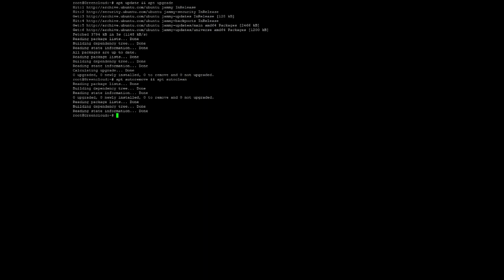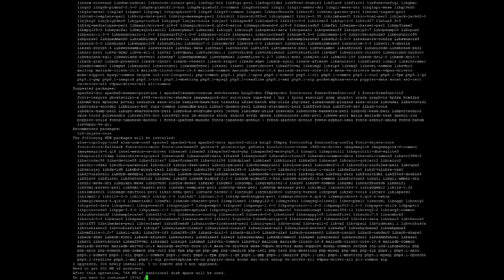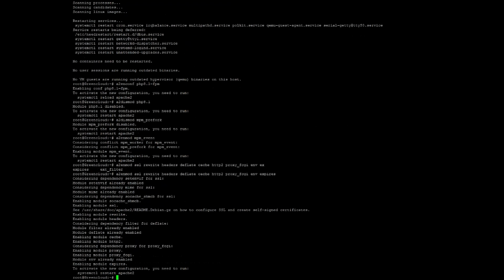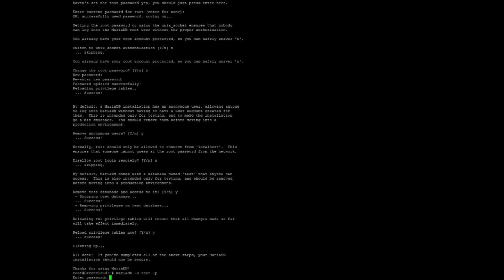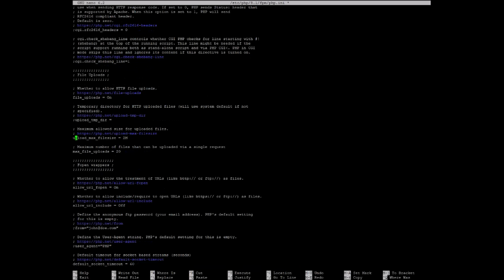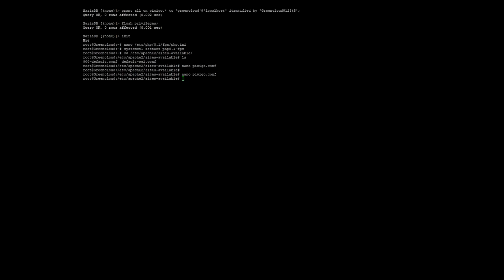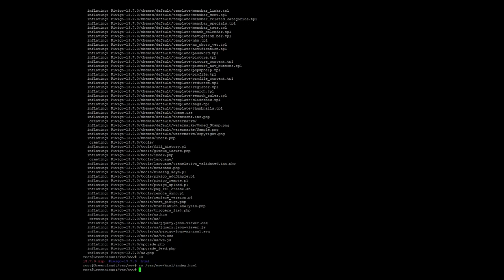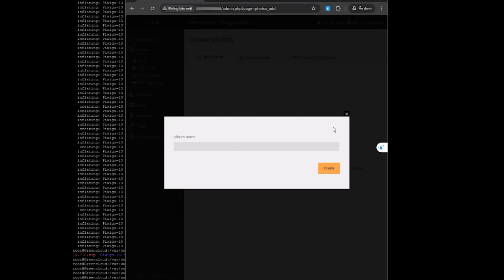How to Install Piwigo on Ubuntu 22.04 LTS | VPS Tutorial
Piwigo is a robust open-source photo gallery platform that makes it easy to manage, organize, and share your photo collections online. With a user-friendly interface and a wide range of features, Piwigo is popular among individuals, photographers, and organizations.